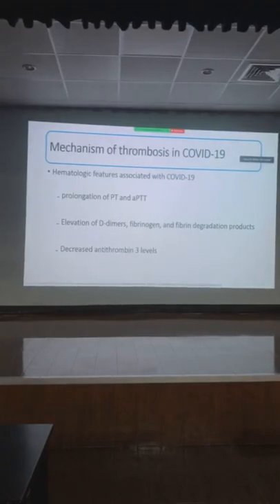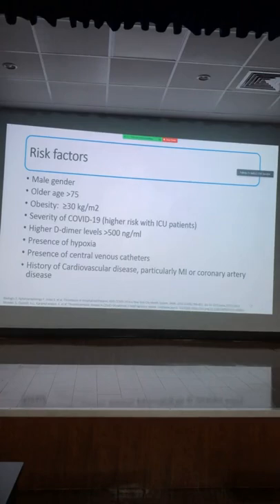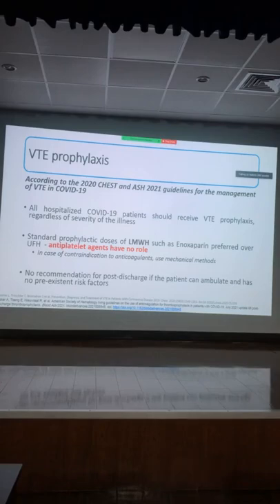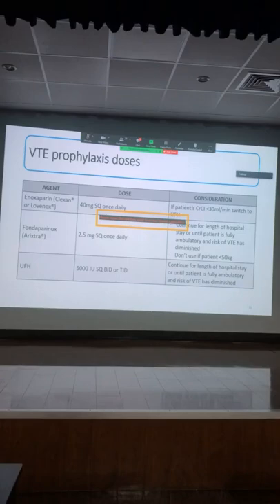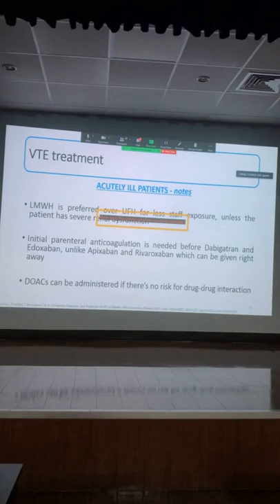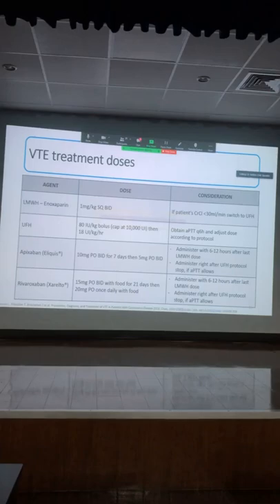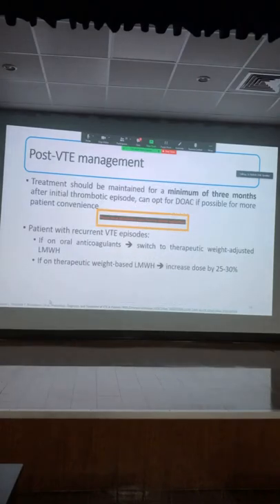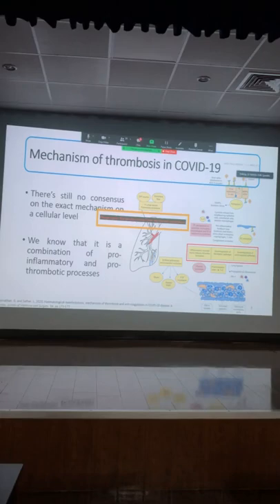بث مباشر محاضرة علاج الجلطات الدموية الناتجة عن الإصابة بجائحة كورونا د.هاني مسلمّ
🗓 محاضرة بعنوان
علاج الجلطات الدموية الناتجة عن الإصابة بجائحة كورونا
Management of Thrombosis in COVID-19
في مستشفى د.بخش 🏥
يقدمها لكم
🎖🩺د.هاني مسلمّ
استشاري جراحة الاوعية الدموية